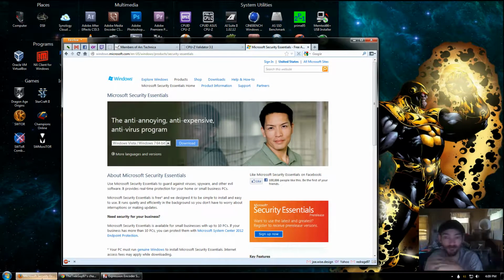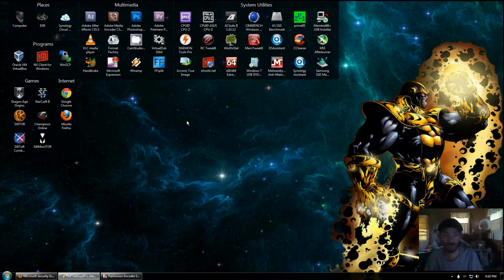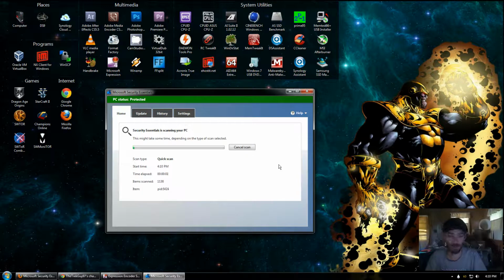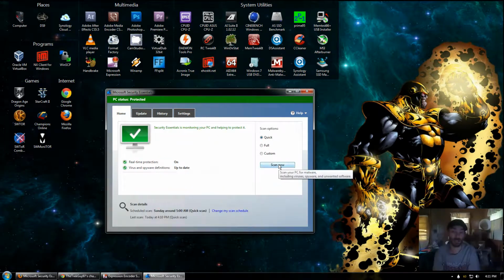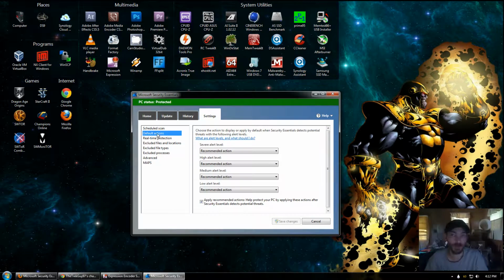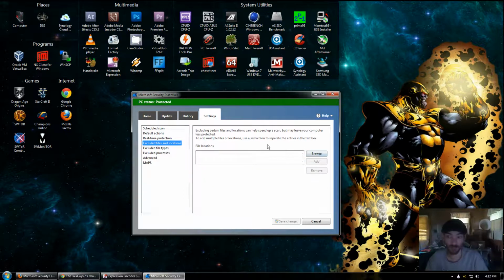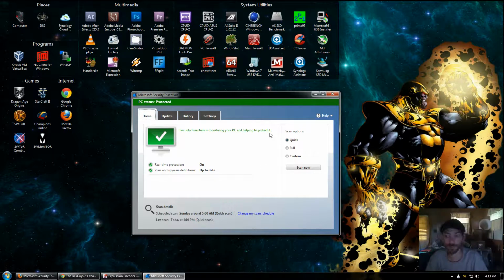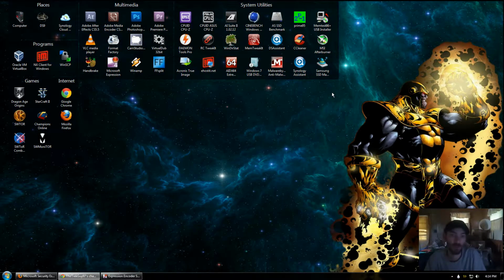Getting and running Microsoft Security Essentials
Another quick overview of a popular security program from Microsoft.  Microsoft Security Essentials is Free and has Real Time Protection built in.  Many other malware programs charge you for this extra feature.

It runs quick, good and does not bug you all the time.